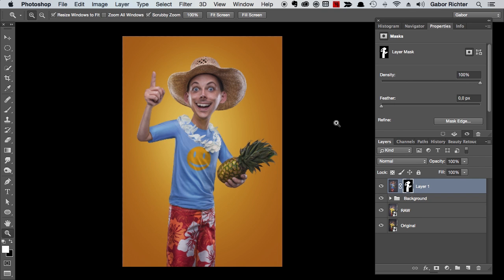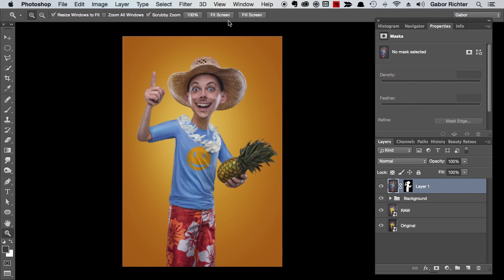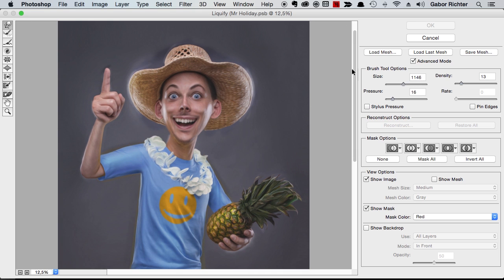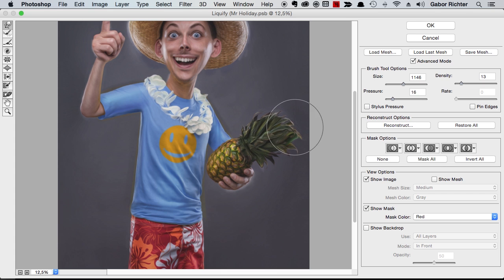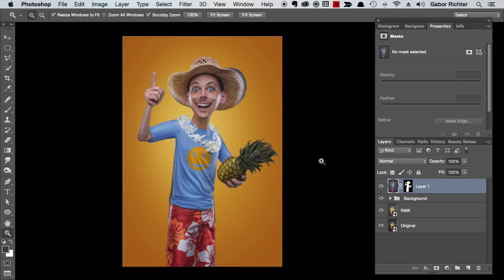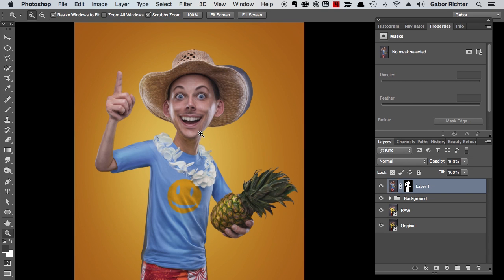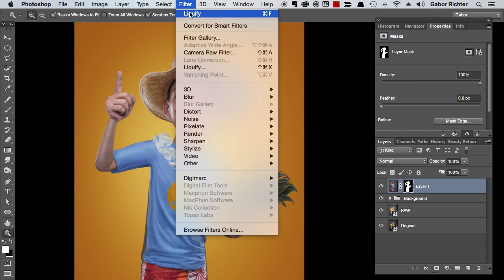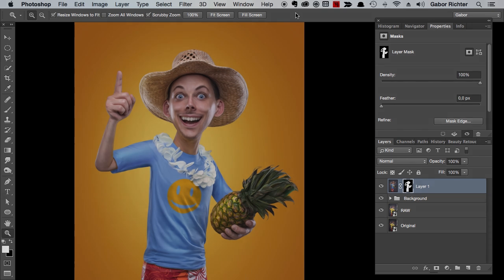Double liquify - Photoshop Tutorial - Comic-Style - English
--COMIC-STYLE TRAINING--